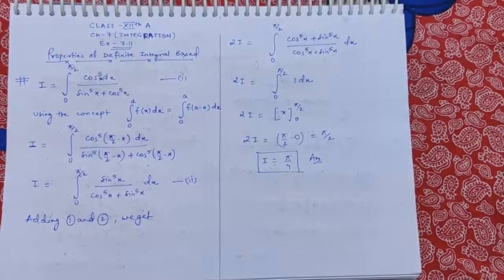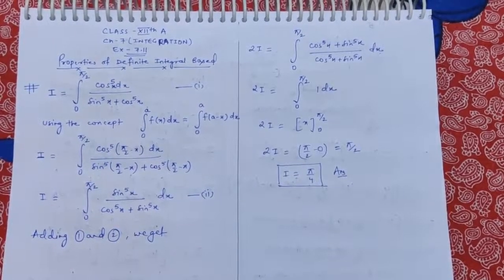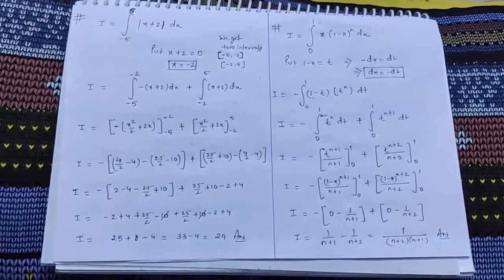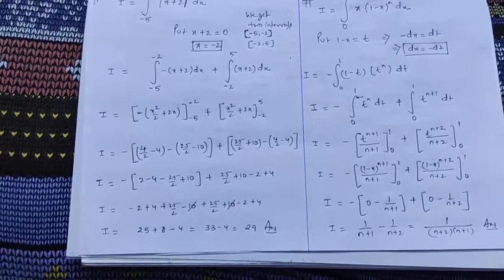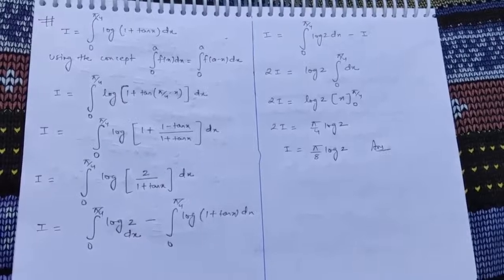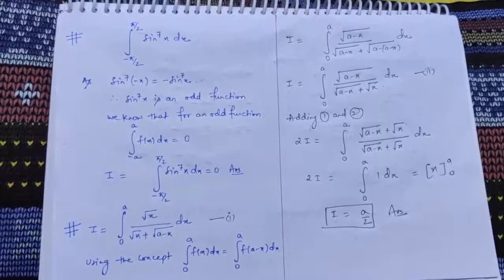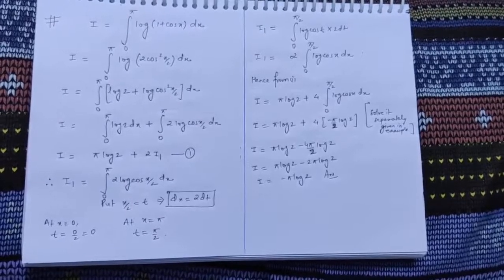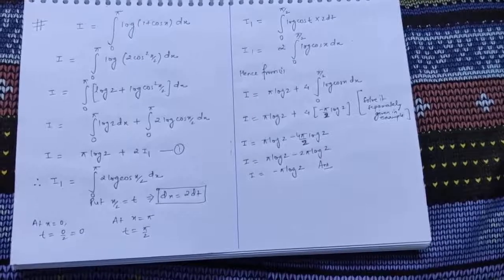Definite integrals !!!! 7.11 ( class 12)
Integration
Definite integral properties
Boards problem
Conceptual as well as formula based .
Tricks to solve  the problems .